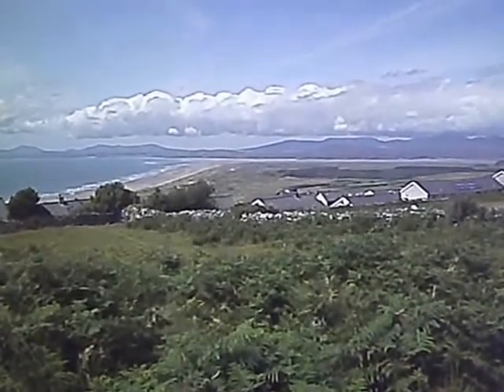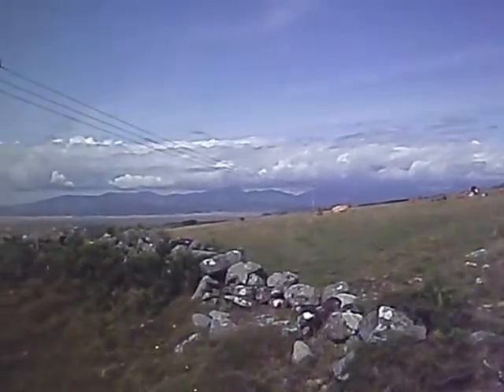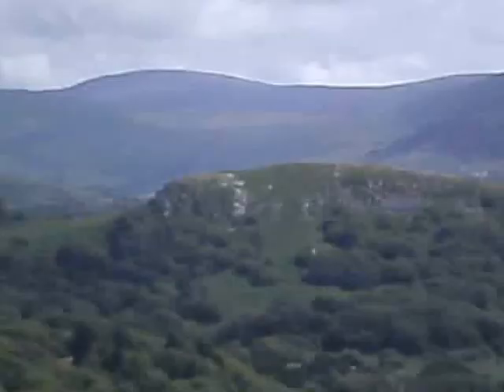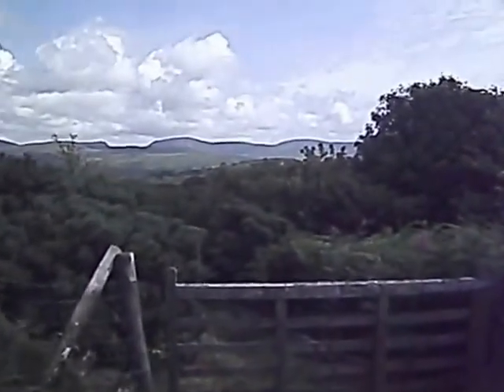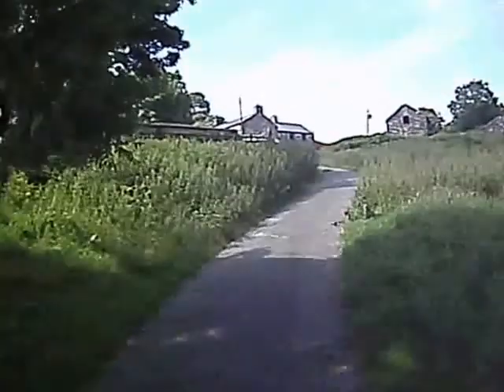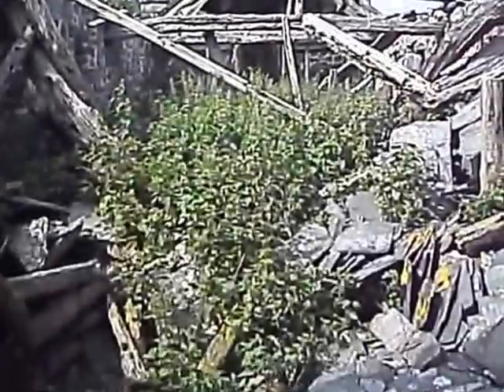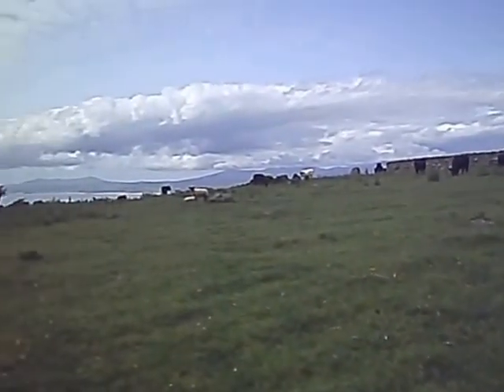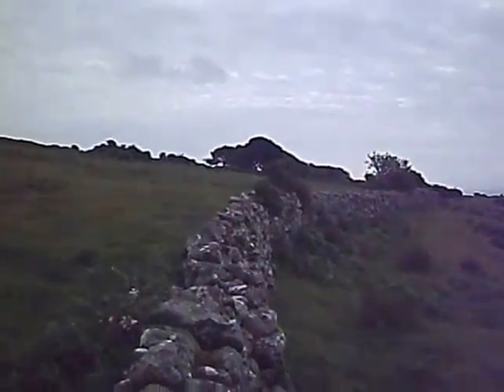Footpaths above Harlech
A walk on quiet footpaths in the farmland above Harlech.